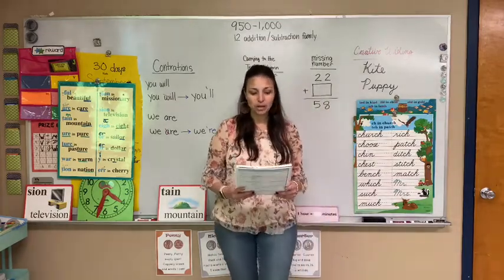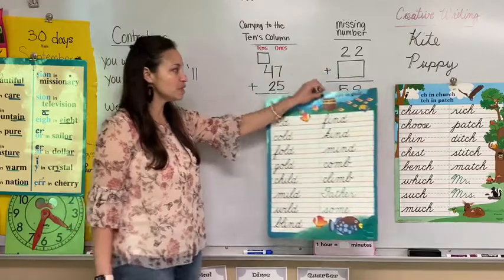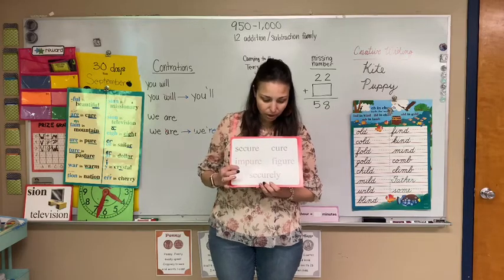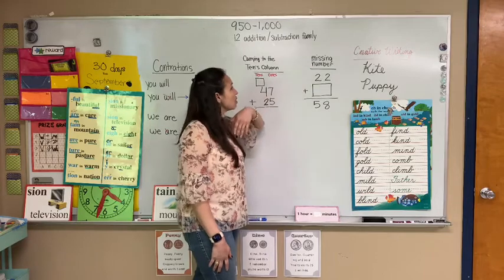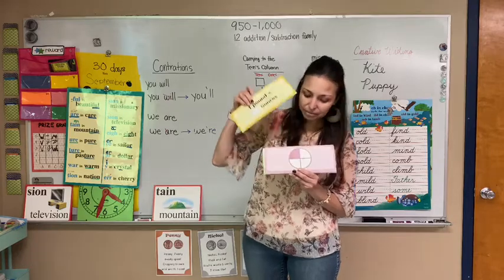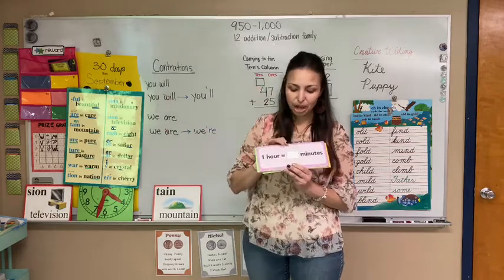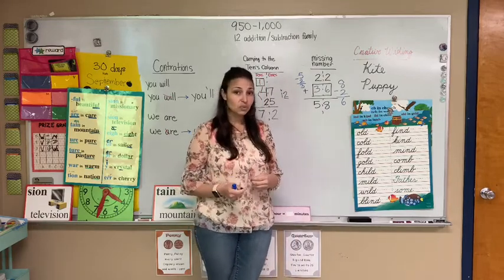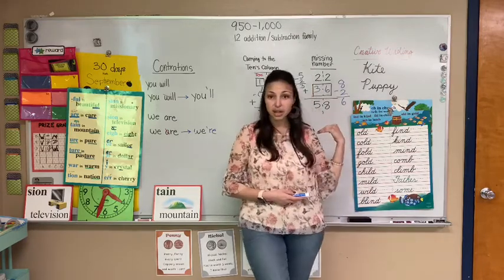Mrs. Daisy 1st grade